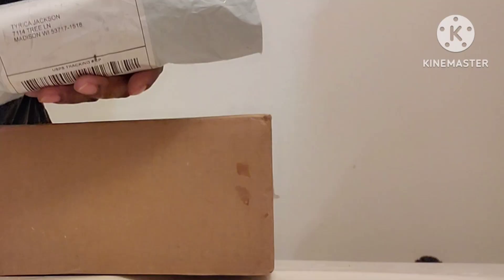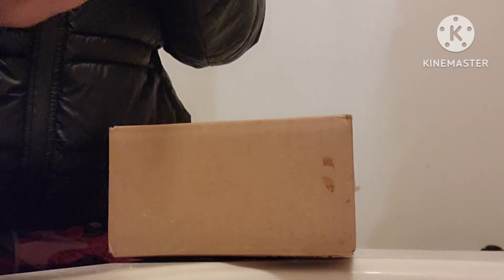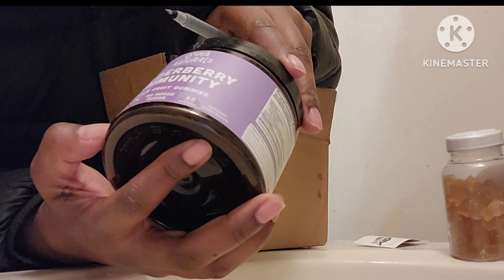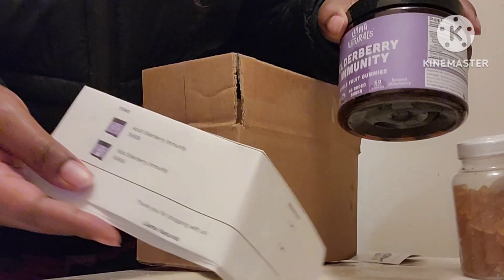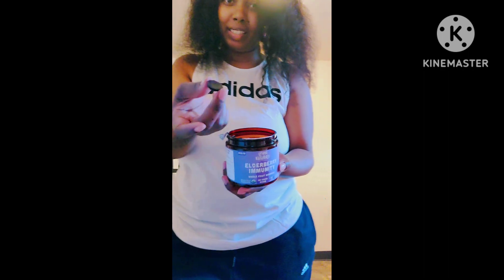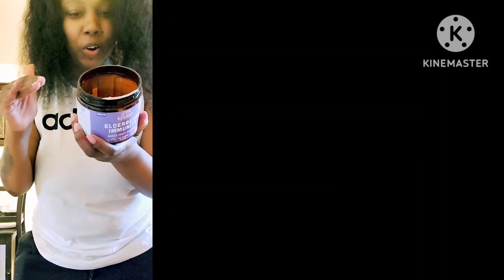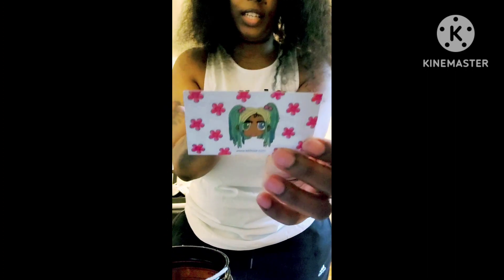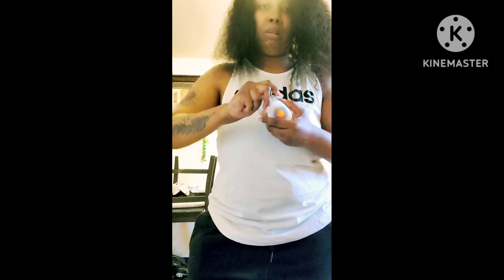Trying Elderberry and SeaMoss gummies REVIEW